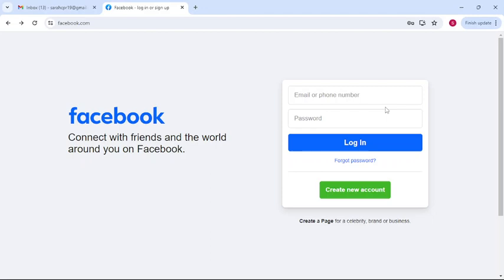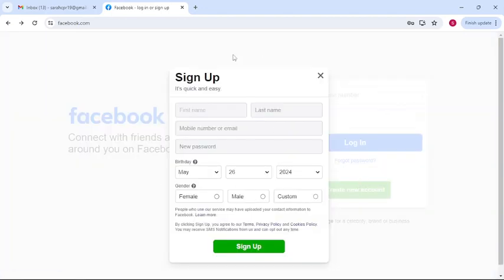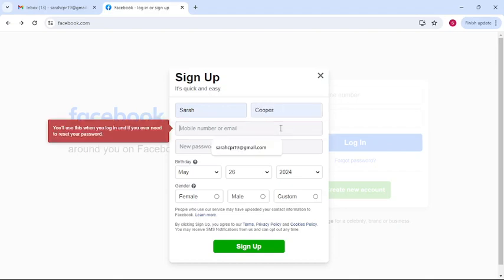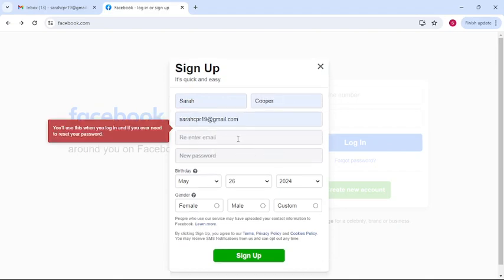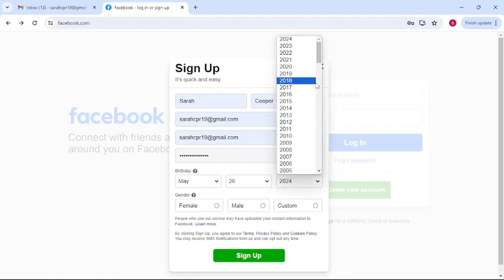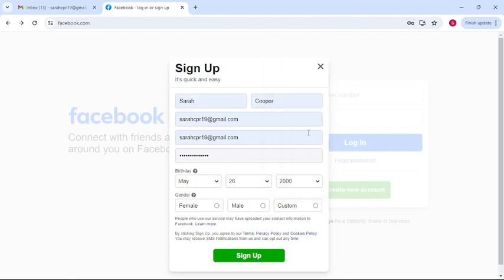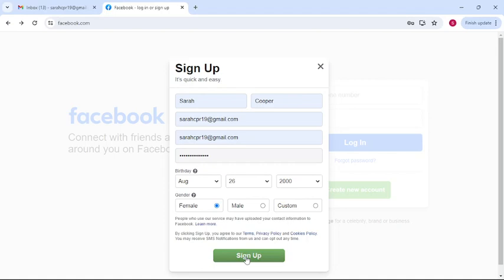How to Sign Up for Facebook Account 2024 | Create Facebook Account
New to Facebook? Follow this tutorial to sign up for a Facebook account using your laptop. We'll walk you through the registration process, helping you create a profile and connect with friends and family on the world's largest social media platform.